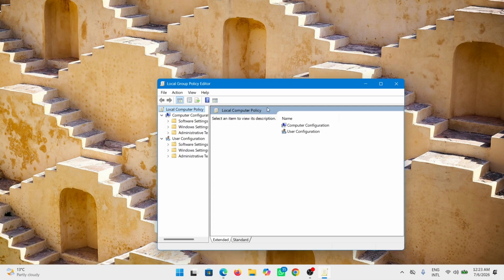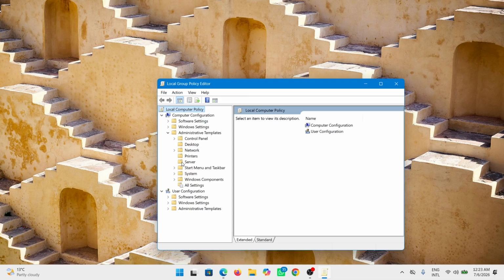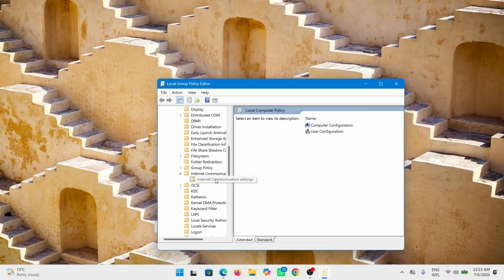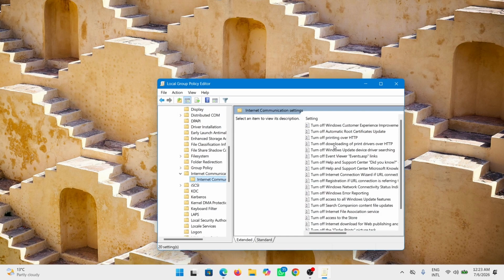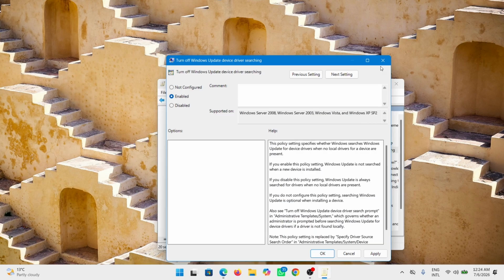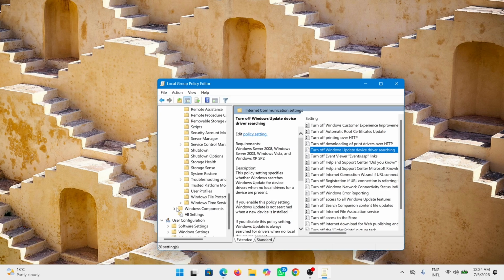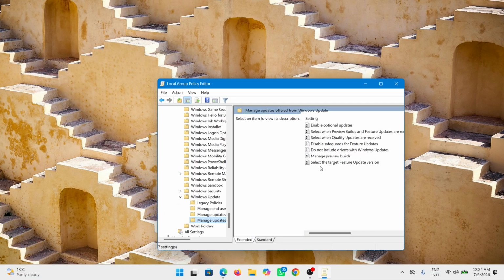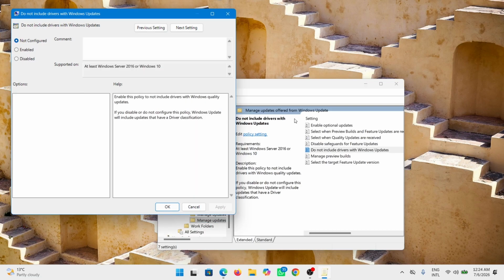How to Stop Windows 11/10 from Installing Drivers Automatically (Disable Driver Updates)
How to Stop Windows 11/10 from Installing Drivers Automatically. Learn simple steps to disable driver updates on Windows 11 and Windows 10 using Settings, Group Policy, or Registry edits. This clear tutorial shows how to stop automatic driver installation, block Windows Update from replacing drivers, and regain manual control over device drivers. Includes Device Installation Settings, Group Policy Editor guidance, registry tweaks, safety tips, and rollback options to restore drivers if needed.